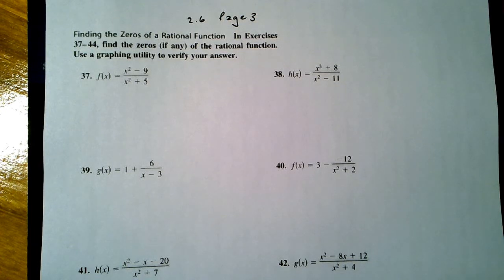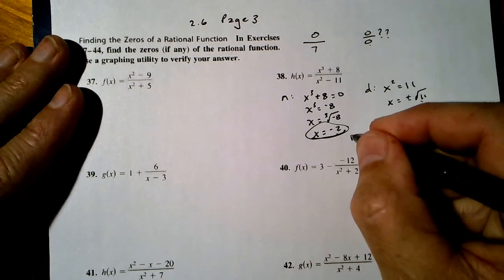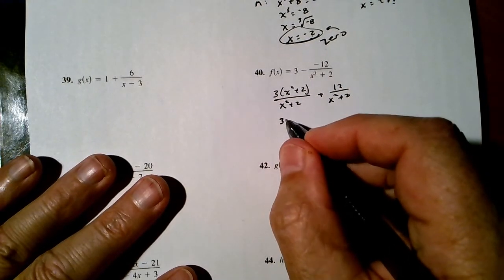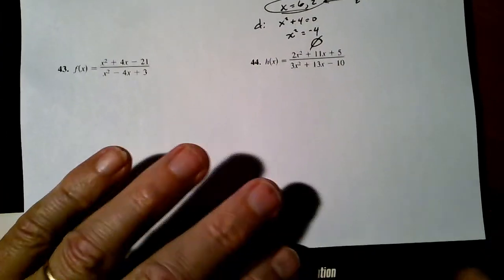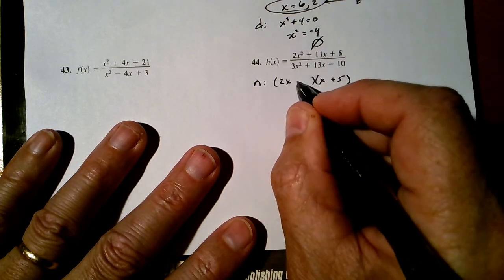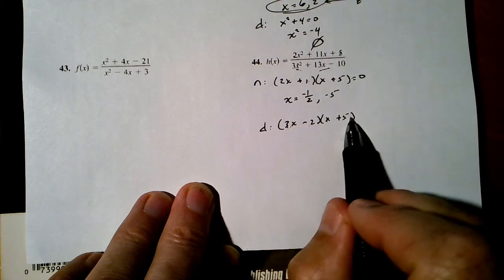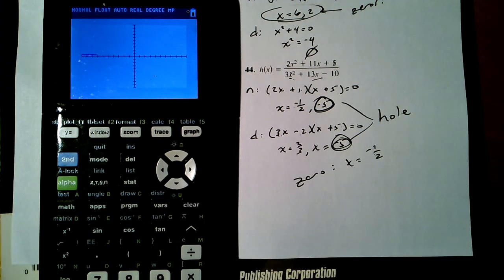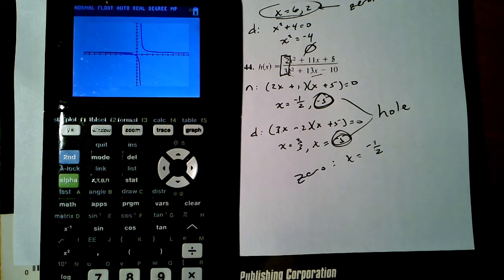2.6 page 3